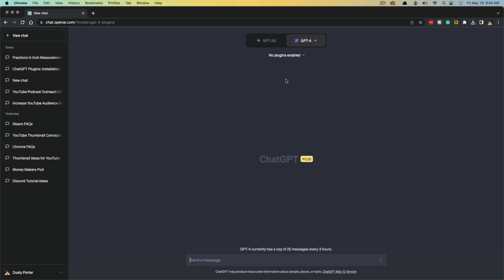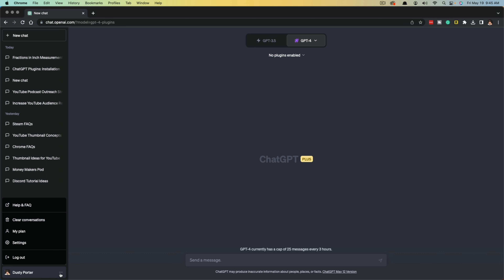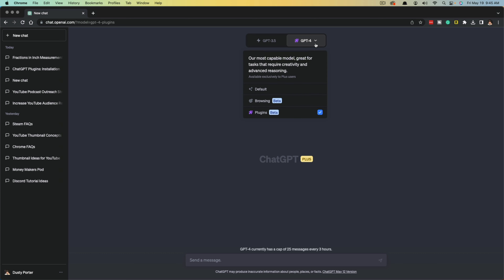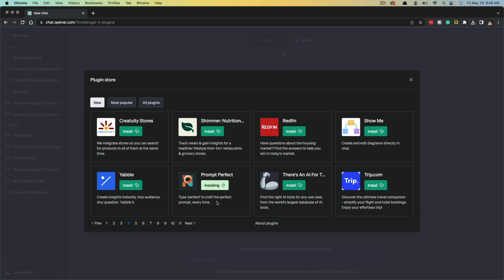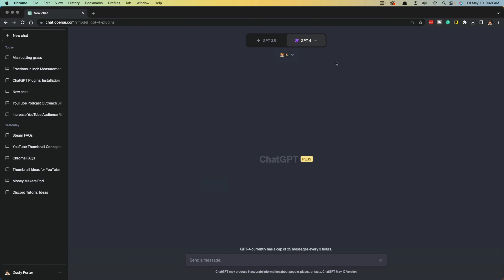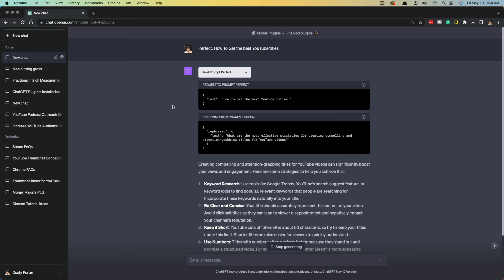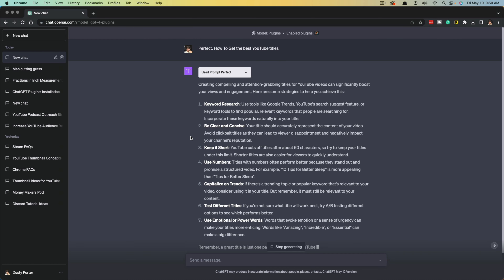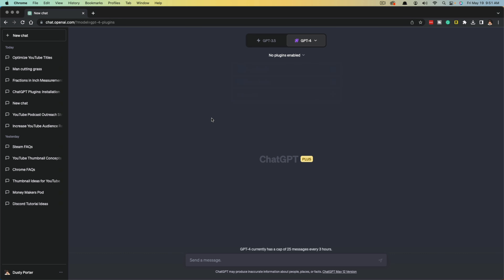Step-by-Step Guide: Installing and Enabling ChatGPT Plugins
Unlock the full potential of your ChatGPT with this comprehensive, step-by-step guide on enabling and installing plugins. Whether you're a beginner or an experienced user, this tutorial will take your ChatGPT experience to the next level. We'll walk you through the entire process, from choosing the right plugins for your needs to the installation and enabling process.

Video Overview: 0:00
How To Enable Plugins On ChatGPT: 0:27
How To Install Plugins On ChatGPT: 1:17
How To Uninstall Plugins On ChatGPT 1:51